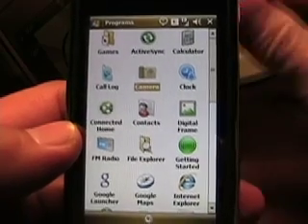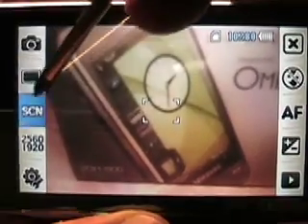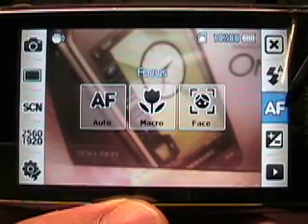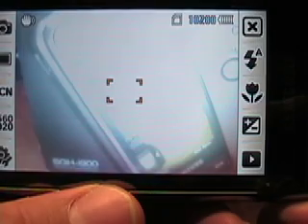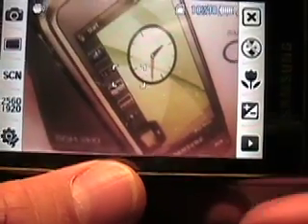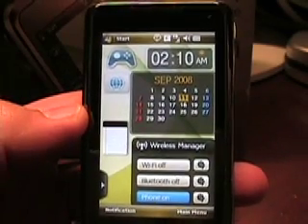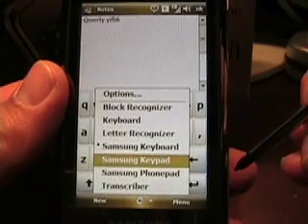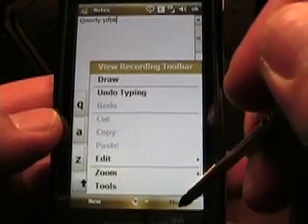Camera and text input on the Samsung OMNIA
The Samsung OMNIA sports a 5 megapixel camera, which is outstanding for a Windows Mobile device. I show the options in the camera software, along with the included text input methods on this touch screen device.